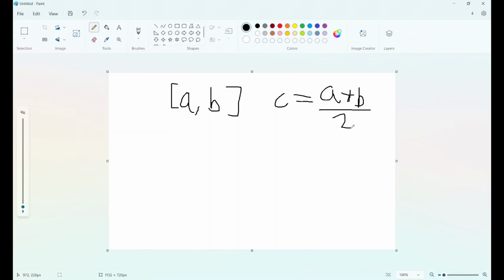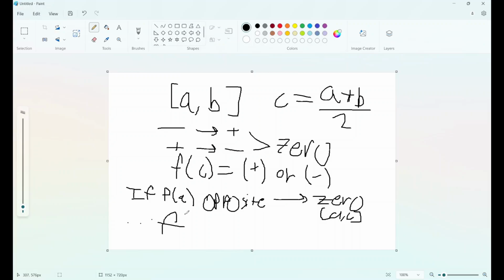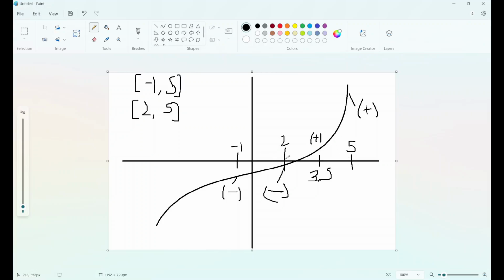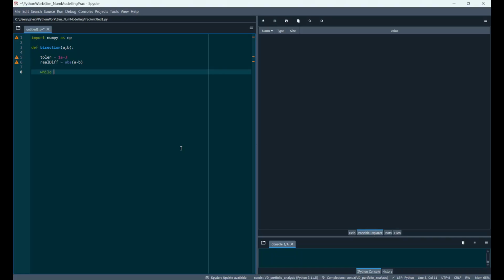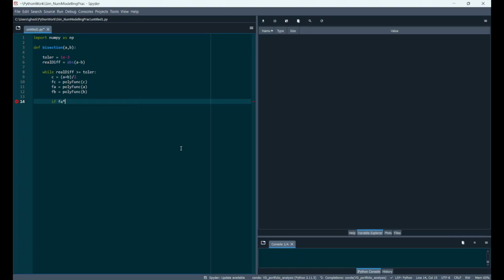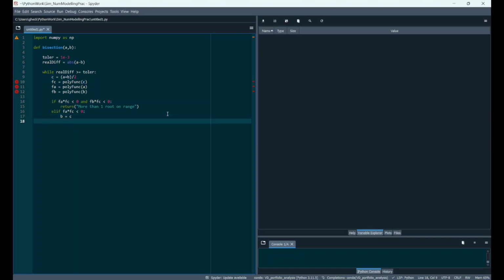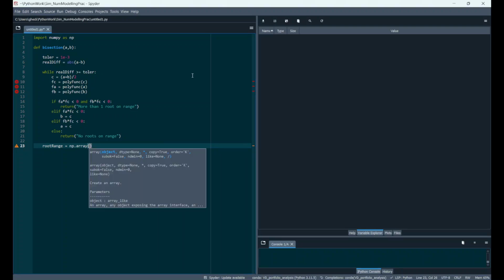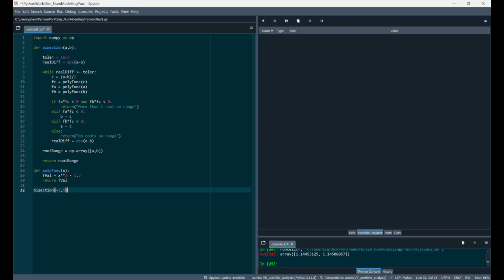Numerical Methods - Bisection Method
The bisection method. One of the simplest ways of determining a zero of a function across a range of values.